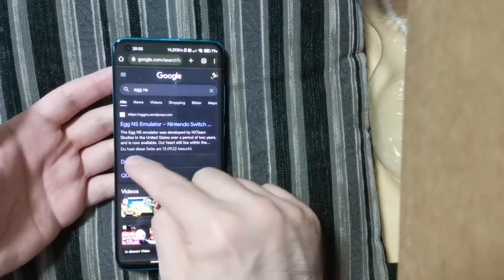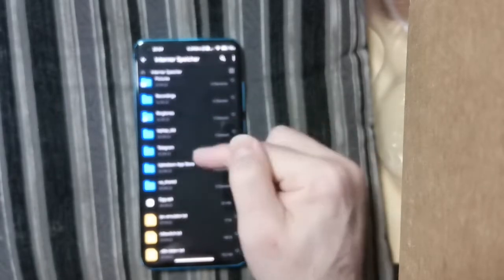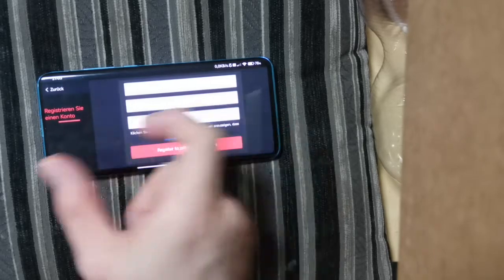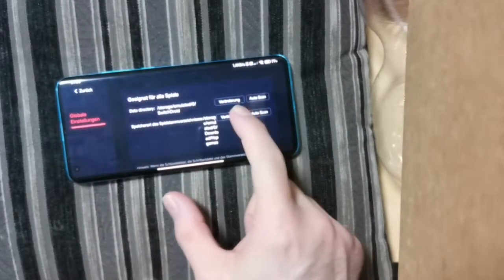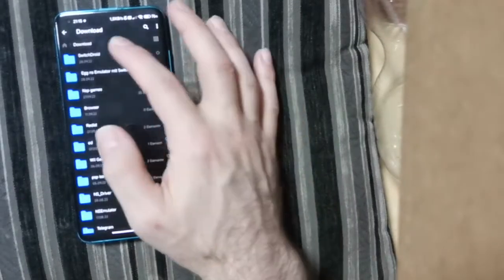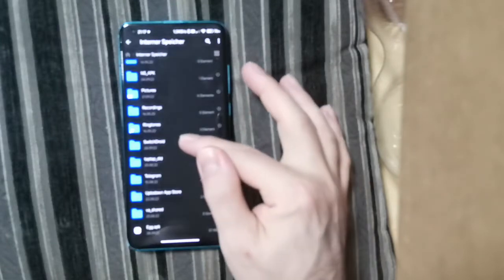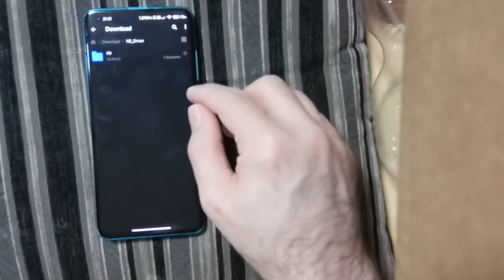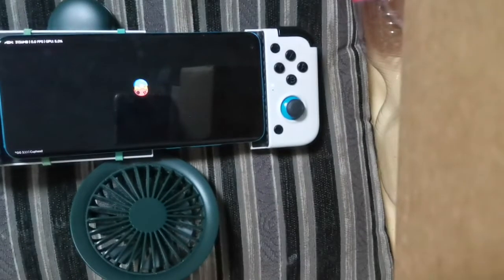Testing the new method of installing EGG NS using the apk installer